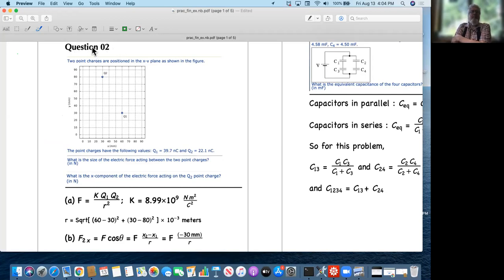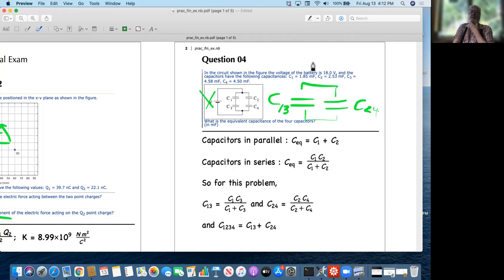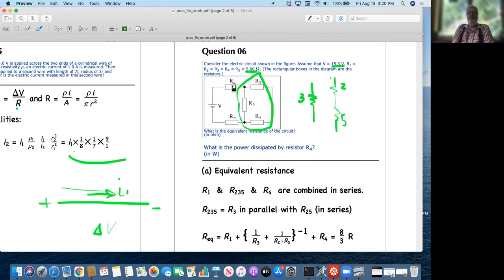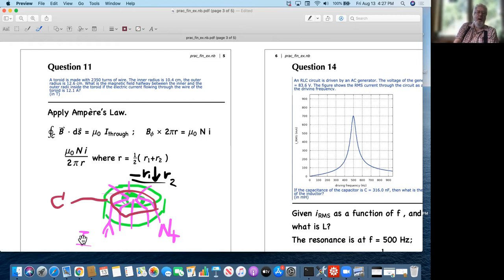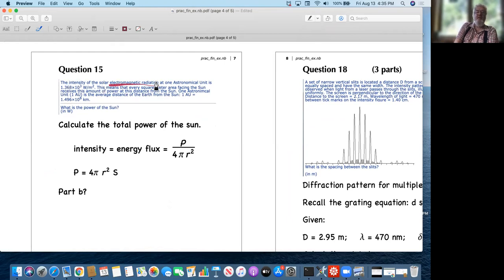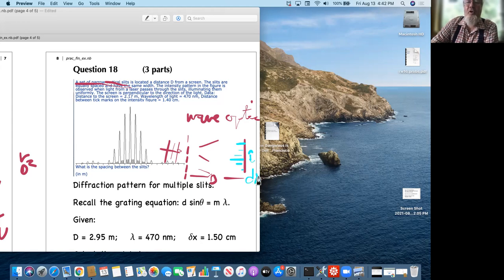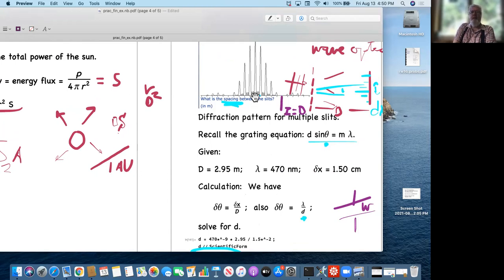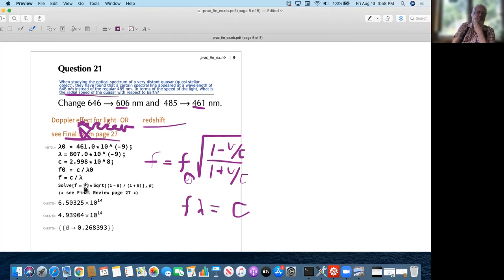PHY 184B - examples from the final exam practice exam